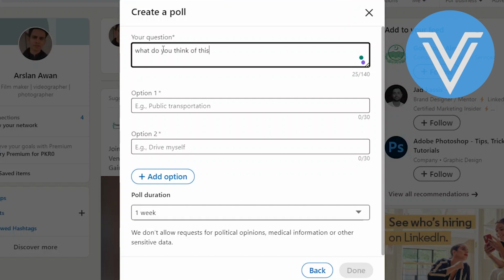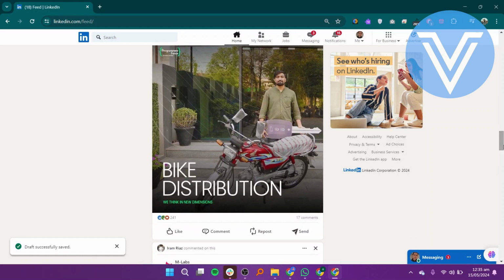HOW TO CREATE ENGAGING LINKEDIN CONTENT (Easy)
In this tutorial, we'll guide you through the process of HOW TO CREATE ENGAGING LINKEDIN CONTENT. We've broken it down into easy-to-follow steps to ensure you get the most out of it. this video is packed with valuable insights you won't want to miss. 🚀.  Make sure to watch until the end for all the key insights.